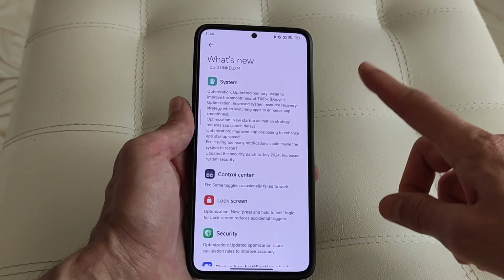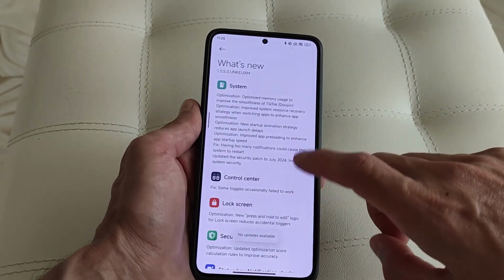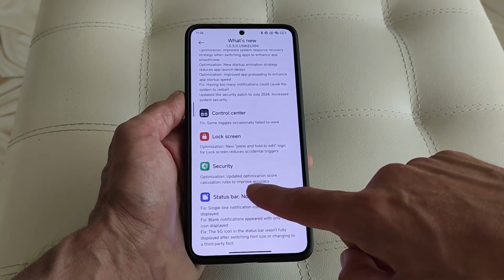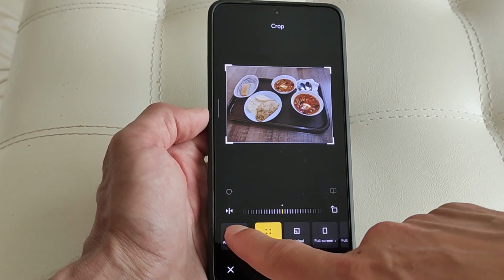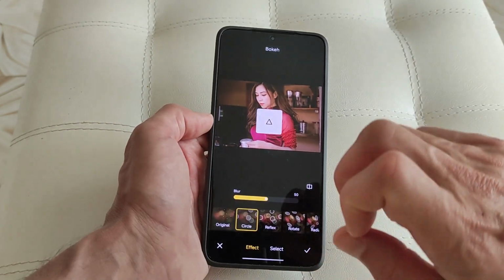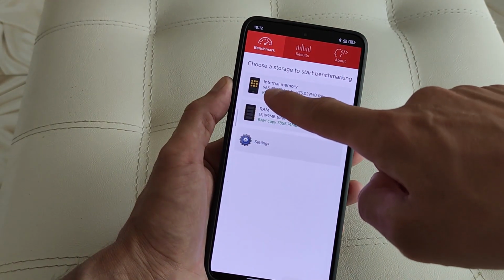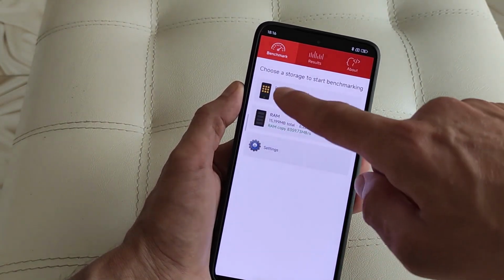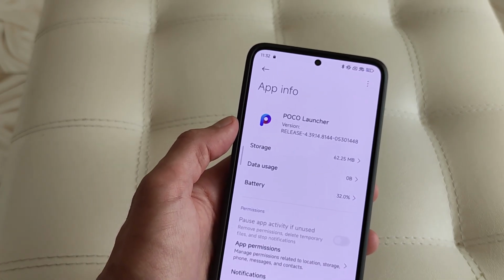🔥 NEW UPDATE HyperOS 1.5 GLOBAL XIAOMI | NEW FEATURES, SMOOTHING, ANIMATION, PERFORMANCE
NEW UPDATE HyperOS 1.5 GLOBAL XIAOMI | NEW FEATURES, SMOOTHING, ANIMATION, PERFORMANCE ✔️ Telegram Techno Smart